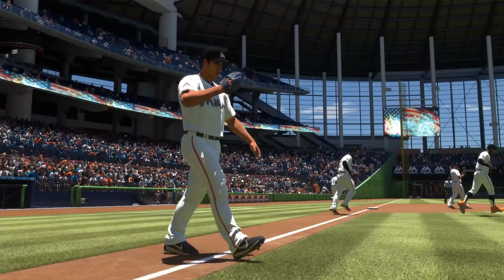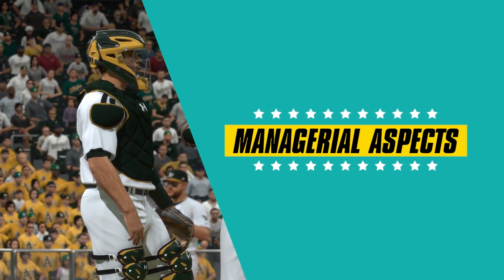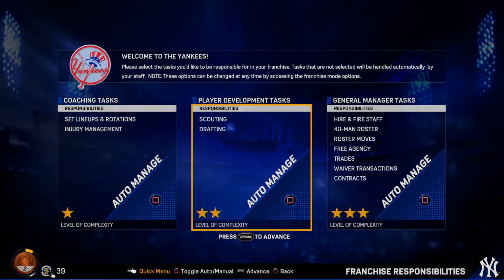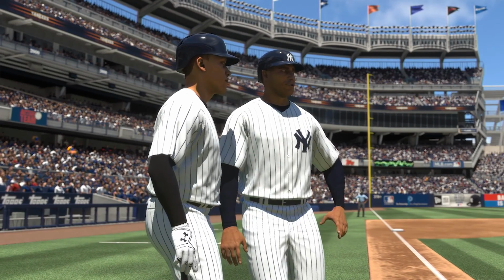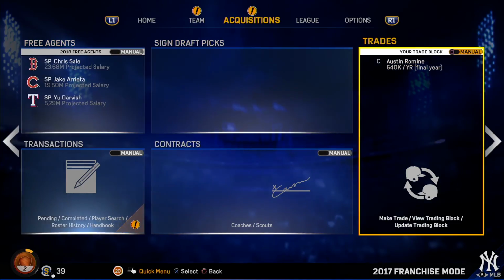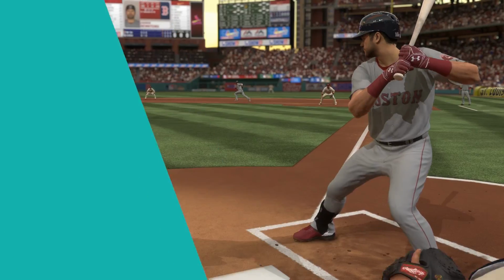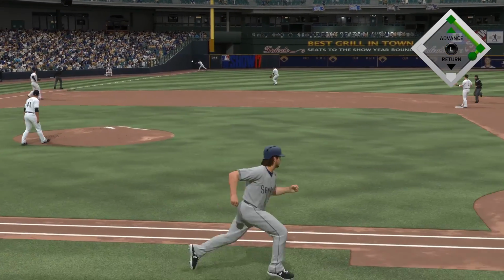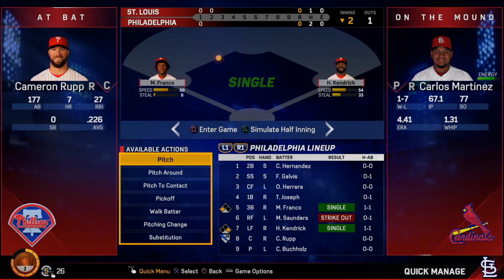MLB The Show 17 | Franchise Mode | PS4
If you love games where you can strategize and multitask to build up an empire, you might want to keep an eye on MLB The Show 17 – we’ve found that many gamers, even those who aren’t big sports fans, get a huge kick out of this year’s new Franchise mode.